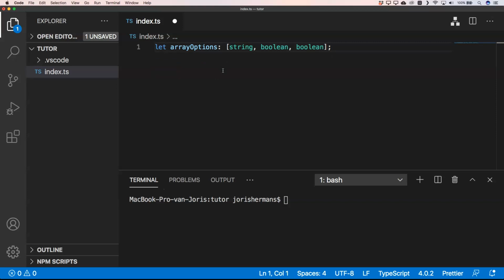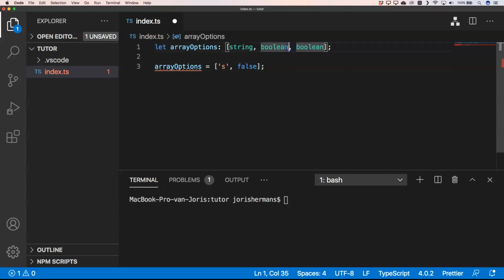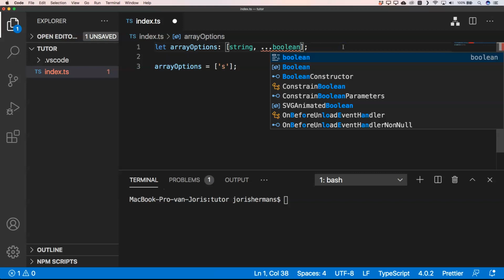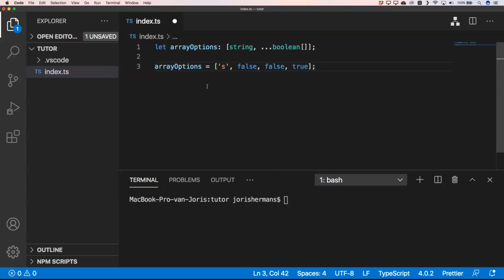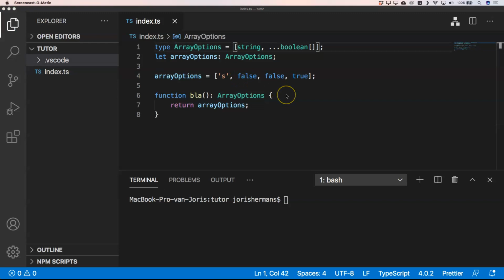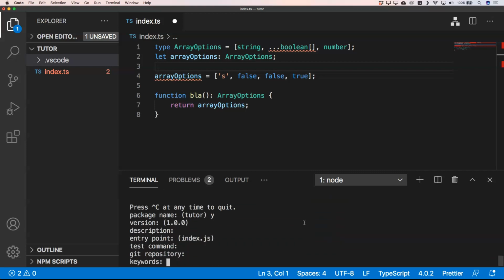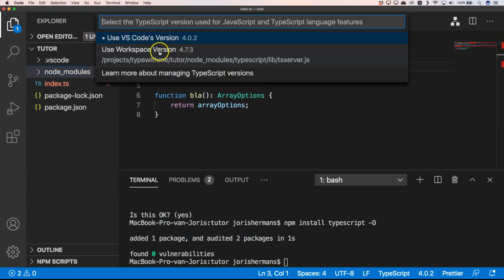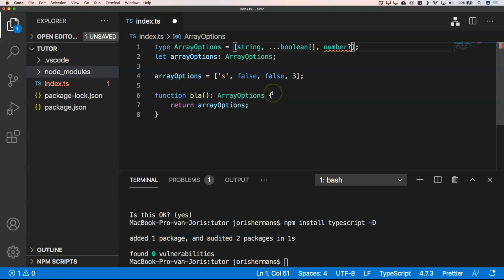typescript, leading & middle elements in tuples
Typescript, leading & middle elements in tuples are interesting to look into. The Tuple basic type has long been present in Typescript. It allows us to express a fixed number of array-type elements. In this video I walk you through some options how to use tuples.